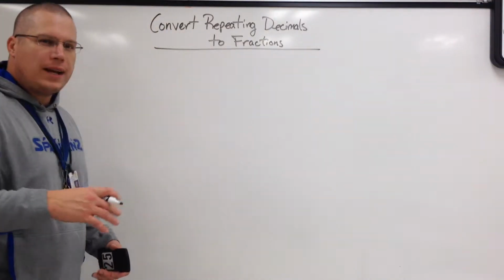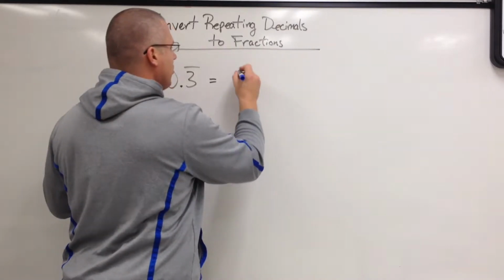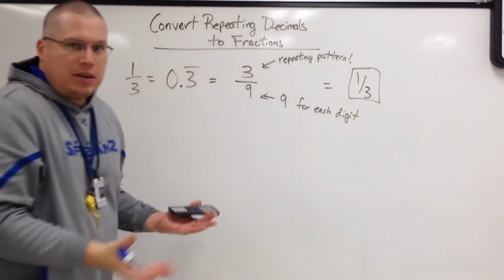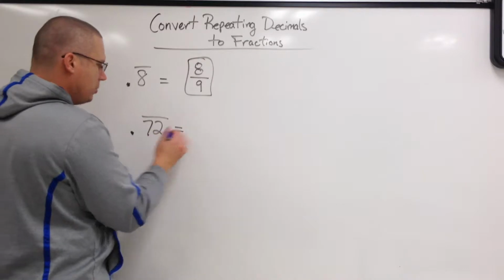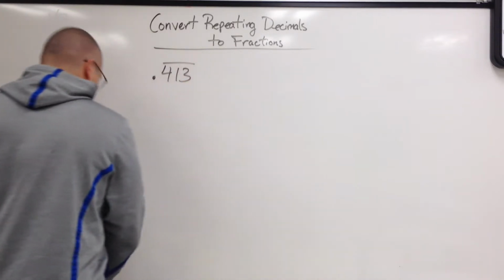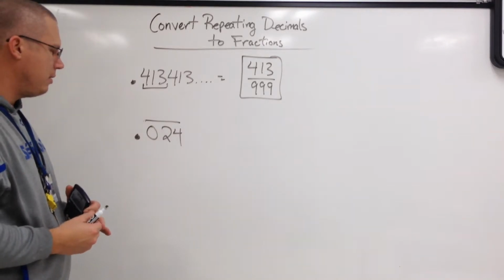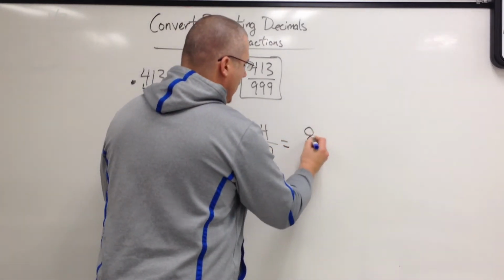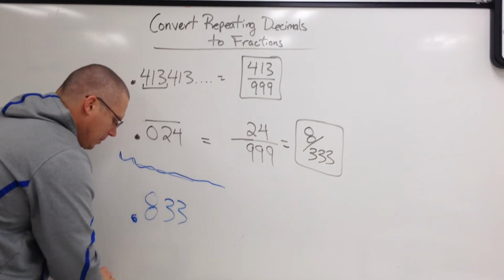CONVERT REPEATING DECIMALS TO FRACTIONS